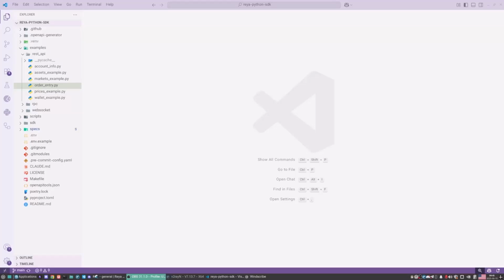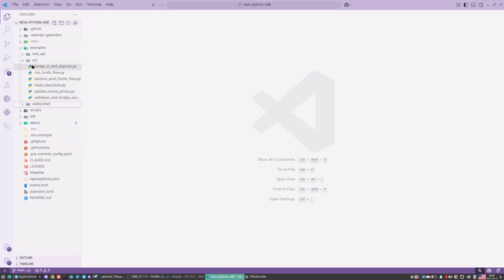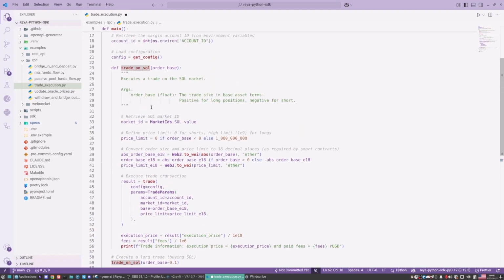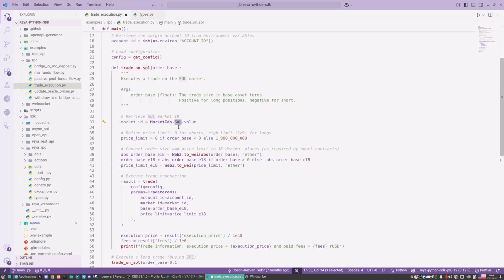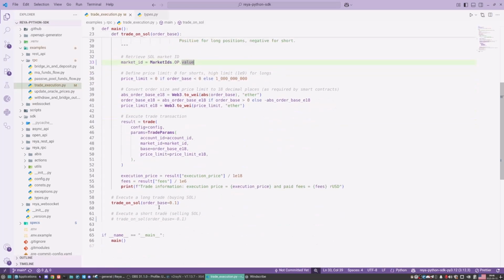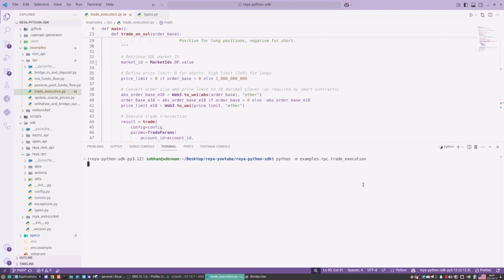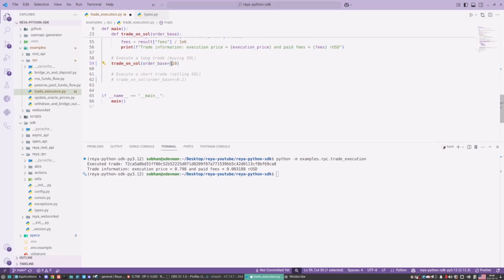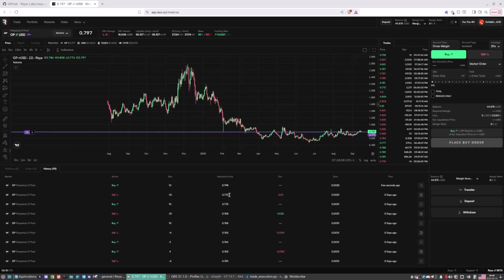part 2: Trade Execution with RPC - Reya Python SDK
In this part, we’ll execute trades using the Reya Python SDK with RPC.
You’ll learn how to connect to the network, send real orders, and understand how the SDK communicates with the ReyaChain in real time.